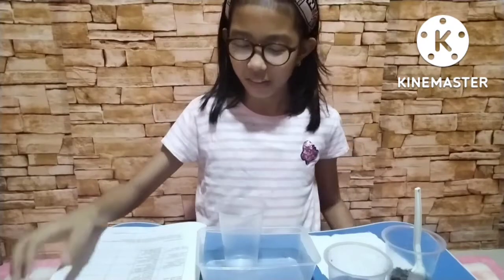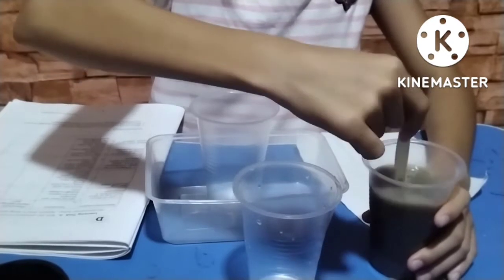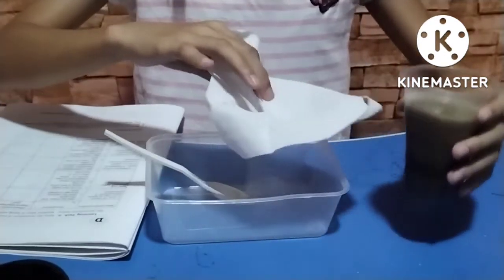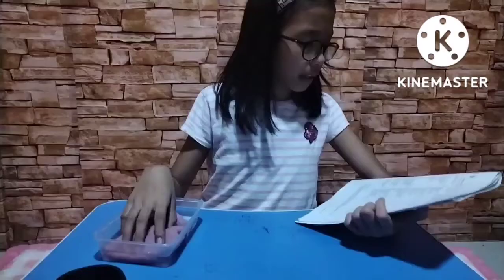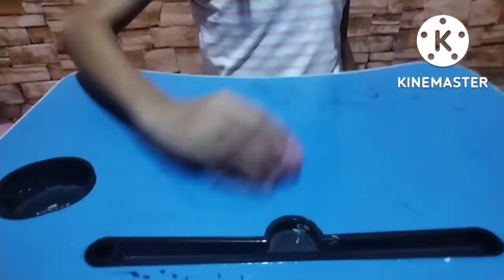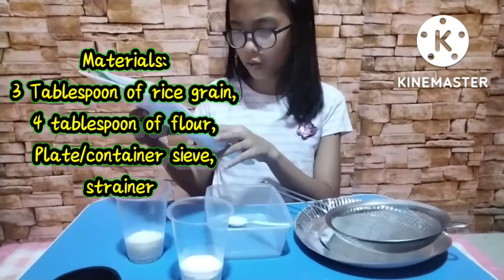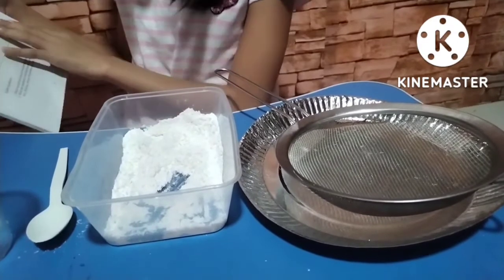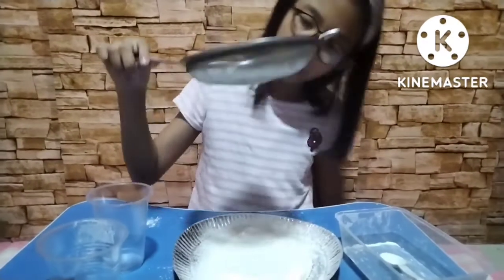scienceexperiment Technique in separating mixtures